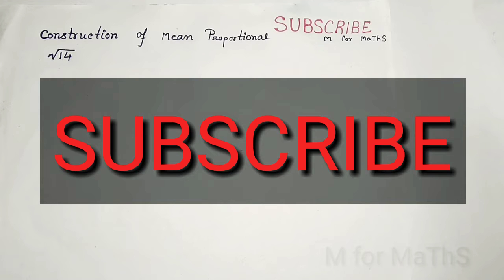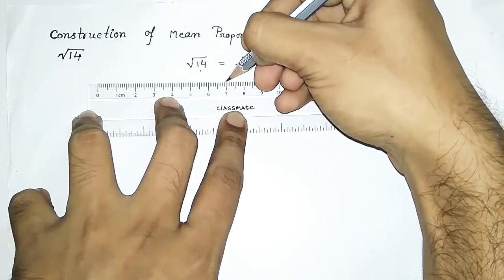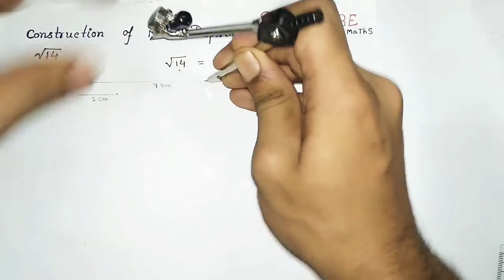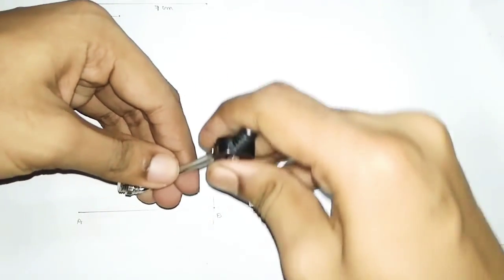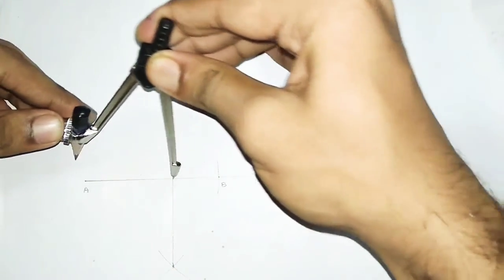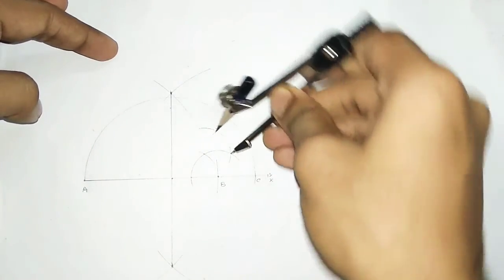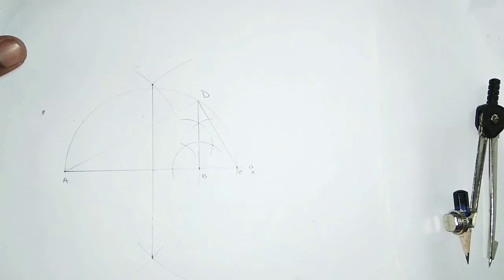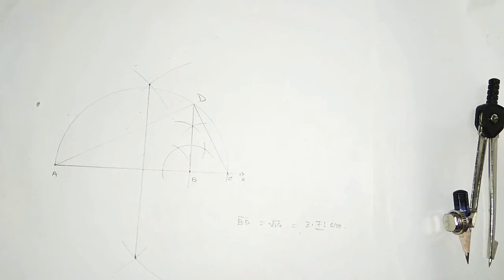Construction of Mean proportional|WBSE|CLASS10|Determination of mean proportional | Geometry.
Hey guys,
Here my new video on construction of mean proportional of a composite non perfect square integer.
This is very important topic for Class10 students under WBSE board.